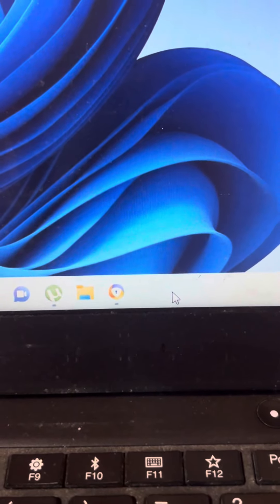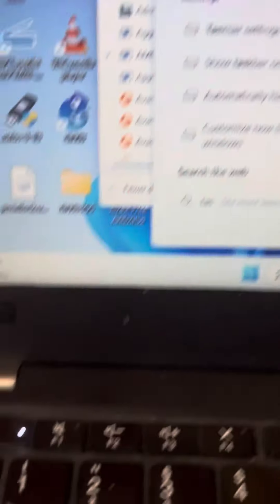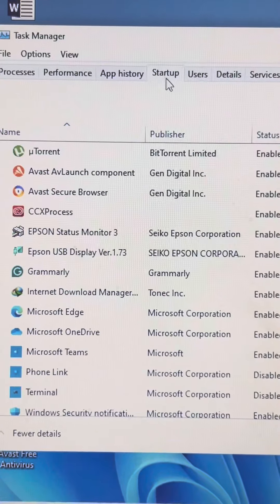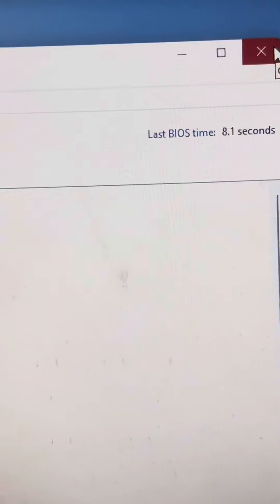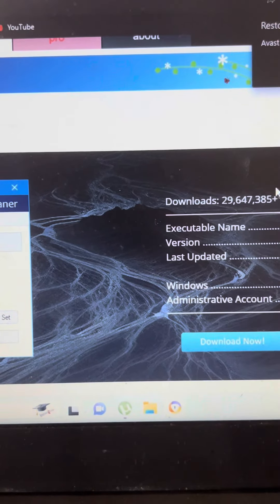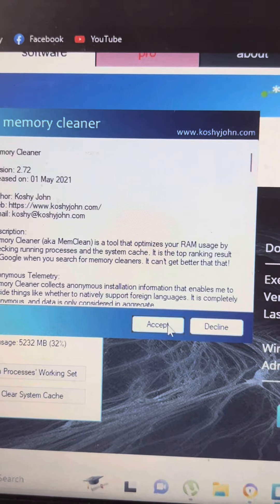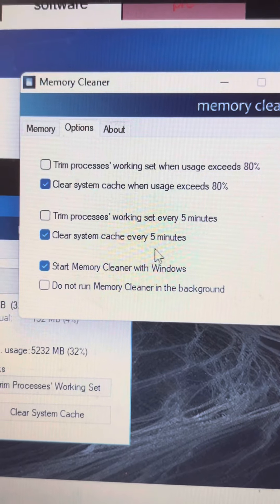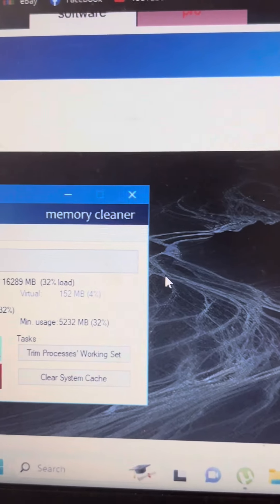Intee daqiiqo ayaa Computer kaagu ku soo kacayaa hubi hadda xawaarahana kordhi🫢